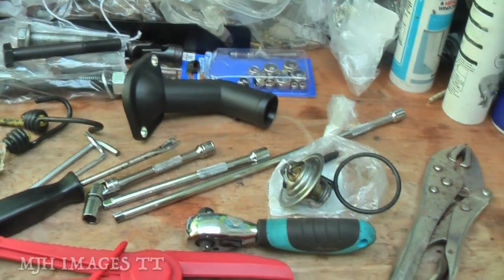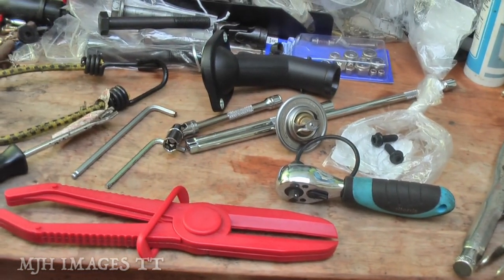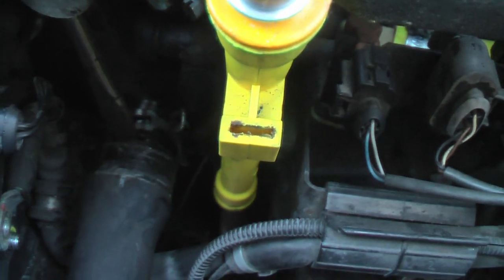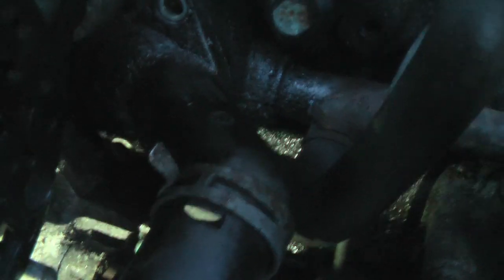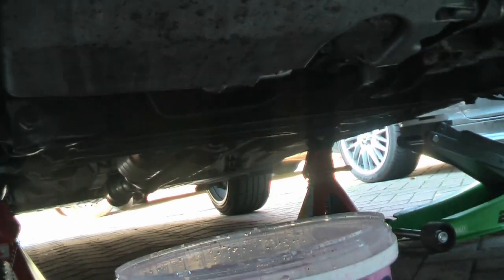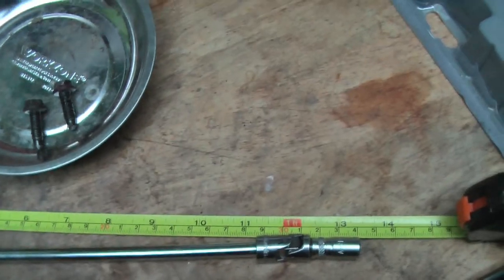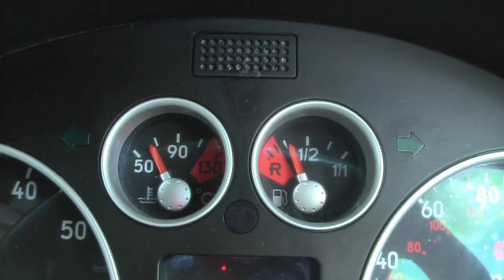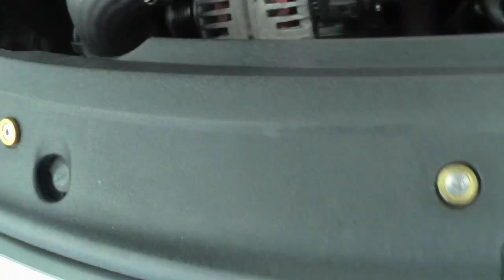MK 1 Audi TT Thermostat Replacement GOOD and BAD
How to replace the MK 1 Audi TT Thermostat and good and bad.
Episode 69

Original Genuine Audi parts purchased prices at 2023
PART    V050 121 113 C             THERMOSTAT
PART    V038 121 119  B            2412C WASHER
PART    V06A 121 121 C             ADAPTER HOUSING
PART    VN 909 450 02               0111D BOLT